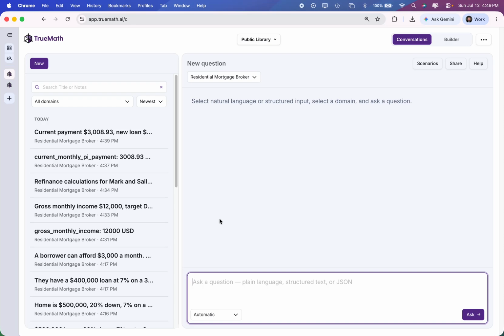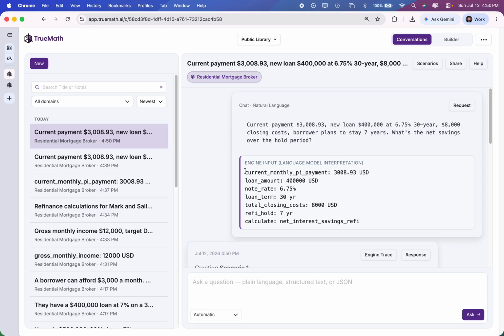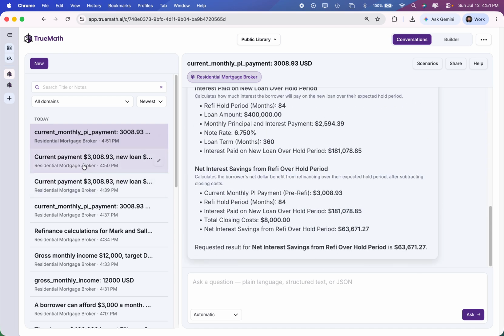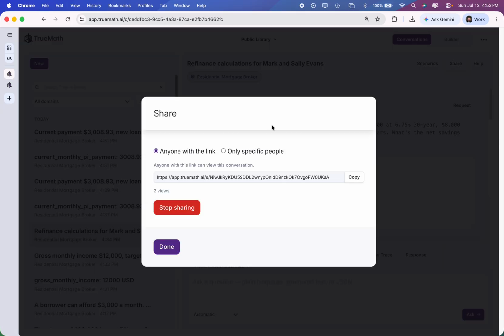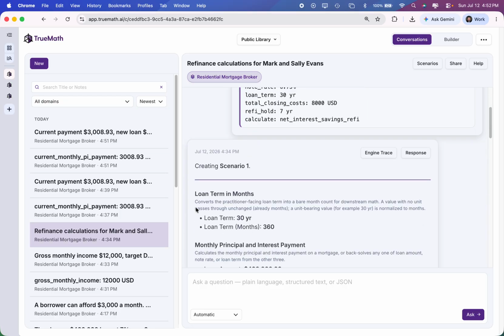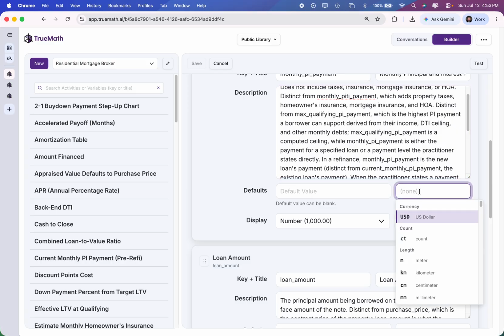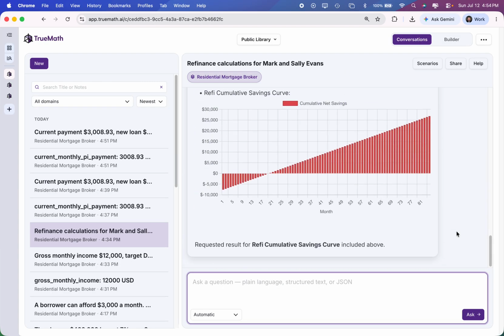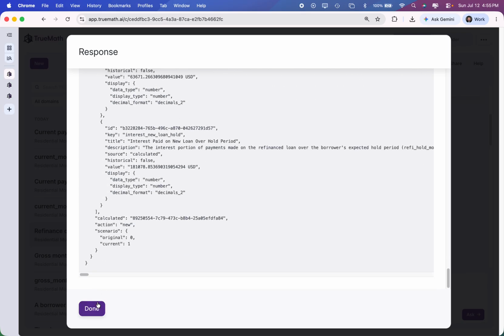TrueMath Demo -- Residential Real Estate domain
This is a live demo of TrueMath, using the Residential Real Estate domain to illustrate the Conversations and Builder interfaces, how the platform works and delivers exactly the same answer for the same question 100% of the time, how you can share, and find your old conversations. The view of the Builder view shows how you can create and extend domains within TrueMath to meet your specific needs. Finally, I go through a little bit of the developer experience, showing the API view and the return payload JSON.